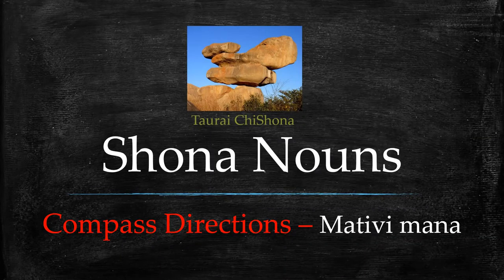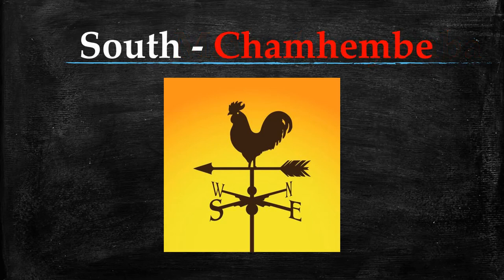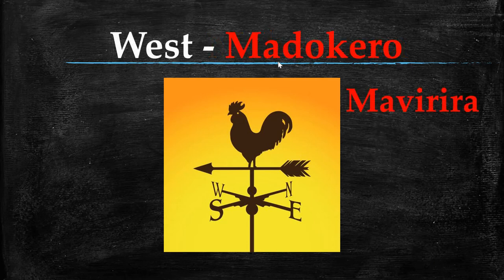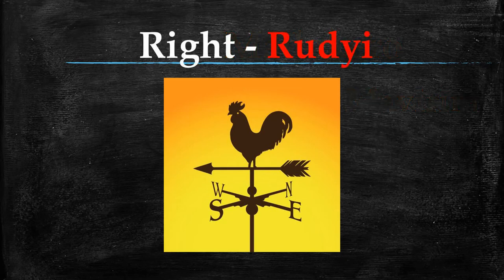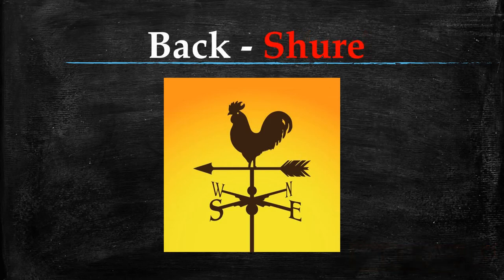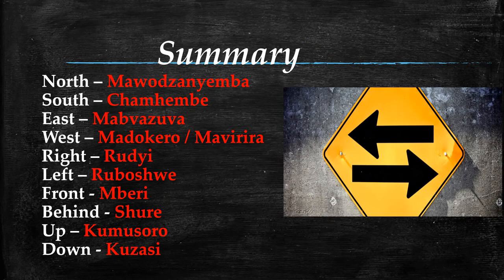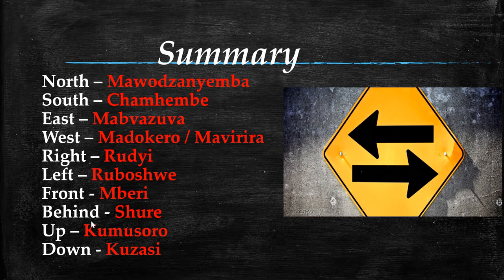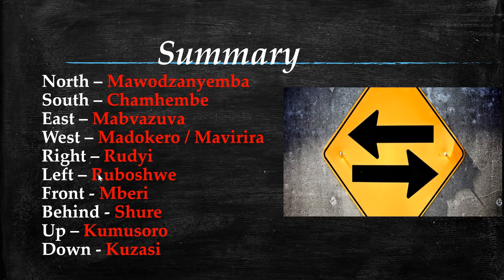Compass Directions in Shona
Learn the Compass Directions in Shona and more.